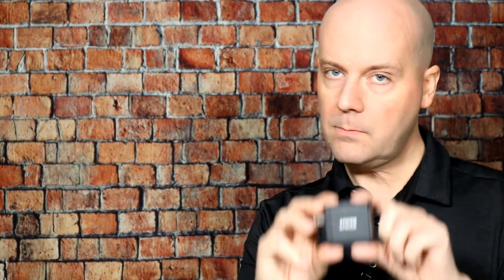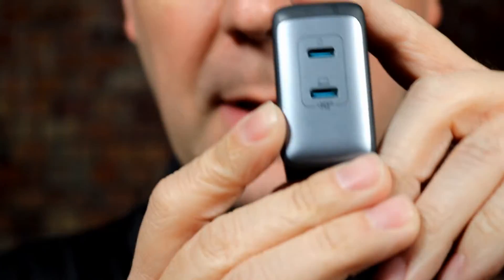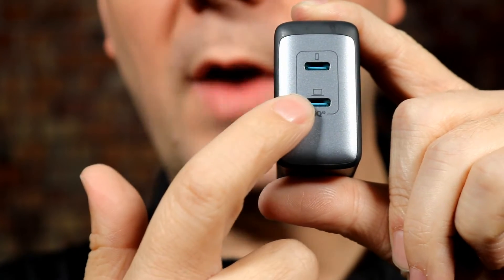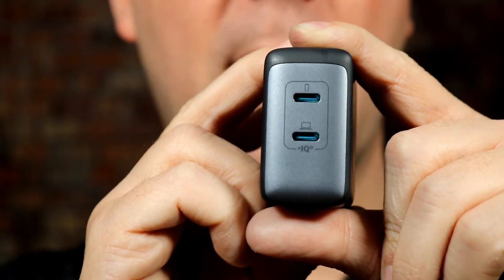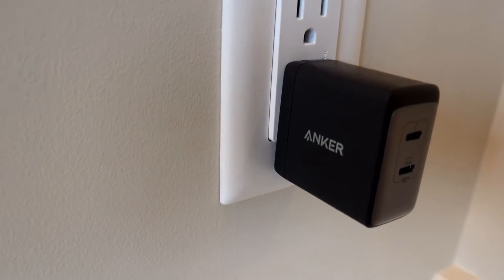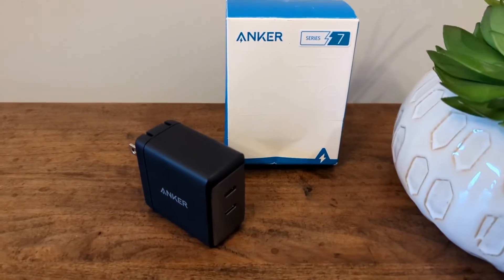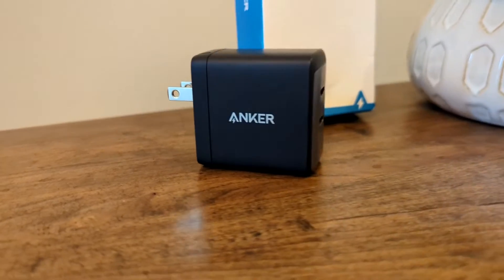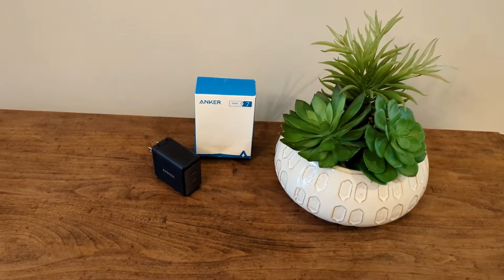Review: Anker USB C Charger, 726 Charger (Nano II 65W) PPS Fast Charger Adapter, Foldable Compact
Today we review the Anker USB C Charger, 726 Charger (Nano II 65W) PPS Fast Charger Adapter, Foldable Compact Charger for MacBook Pro/Air, iPad Pro, Galaxy S20/S10, Dell XPS 13, Note 20/10+, iPhone 13, Pixel, and More.

Looking for some good deals? Check out our Facebook Group dedicated to the best daily deals